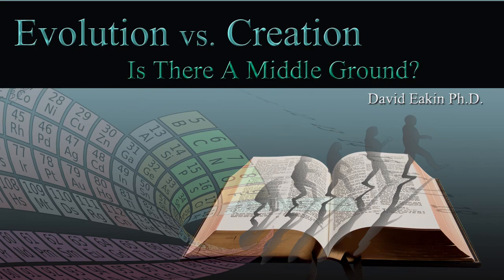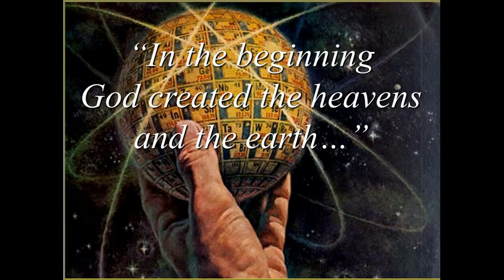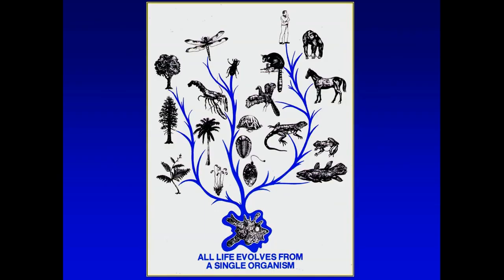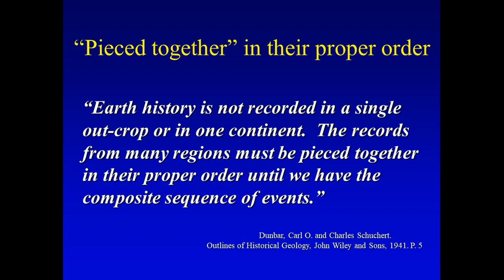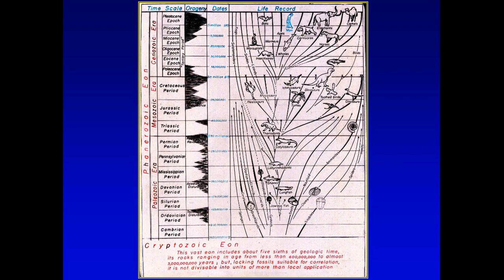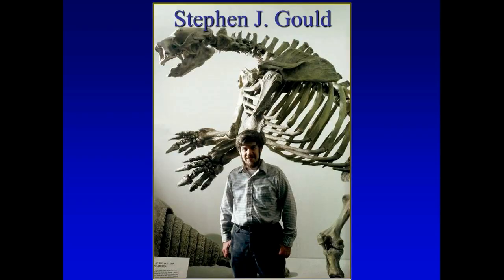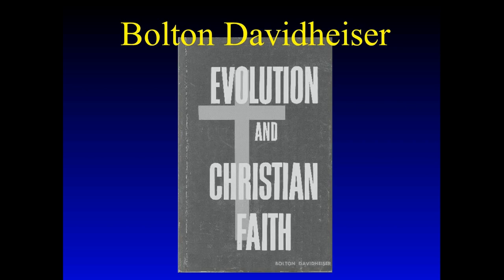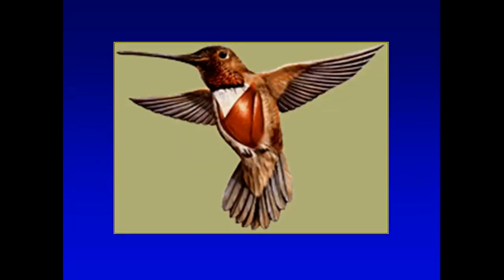Creation and Evolution - The Fossil Record - PhD David Eakin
The Fossil Record
This is the fourth installment in a series by David Eakin Ph.D in the discussion of evolution and creation. In the fossil record, geologic rock strata give a clue into the Earth's past. Depending on your point of view or world view you can deduct different conclusions.